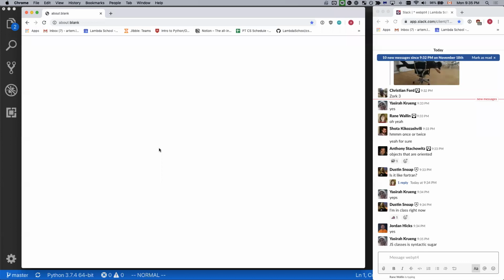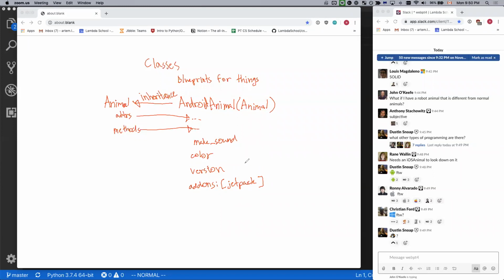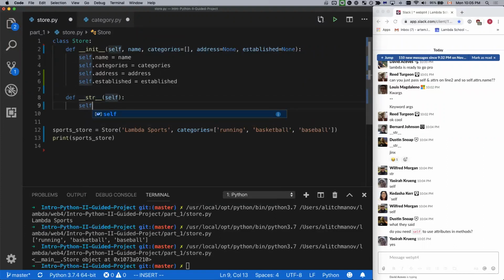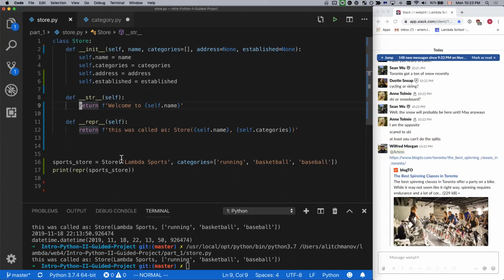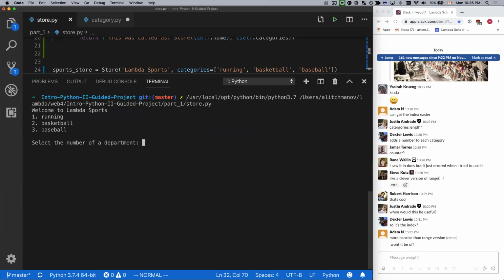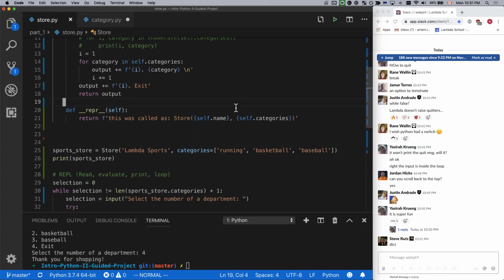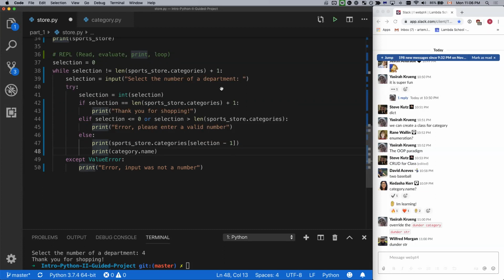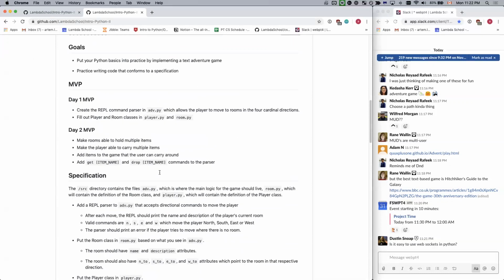CSPT4 Python OOP